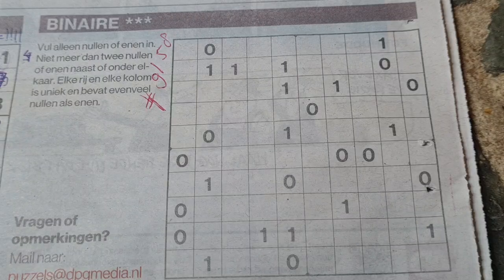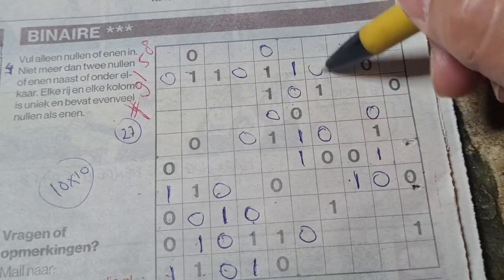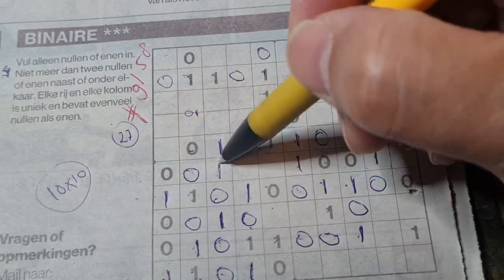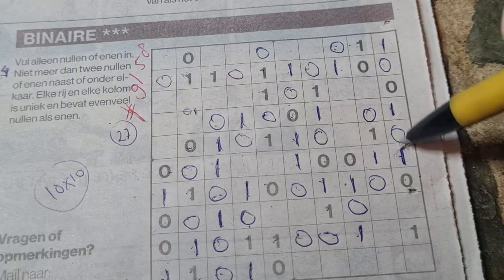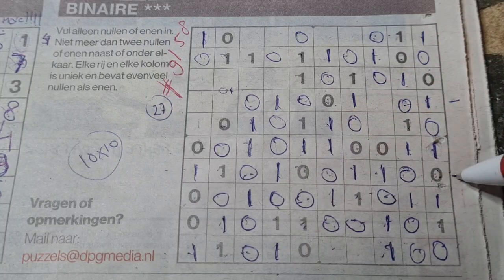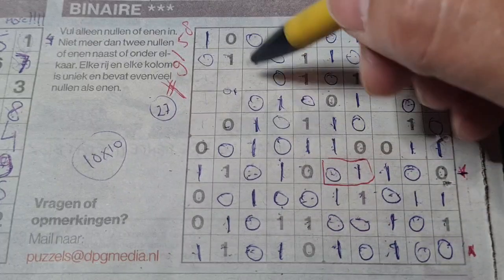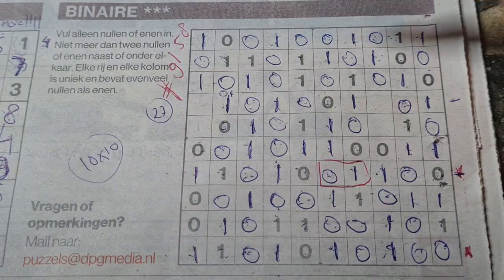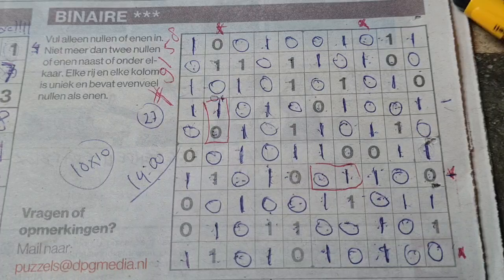324days ago another War started! (#9158) Binary Sudoku. 08-26-2024 part 3 of 3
Enjoy the 10x10 Binary Sudoku puzzle (Monday 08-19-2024 edition)